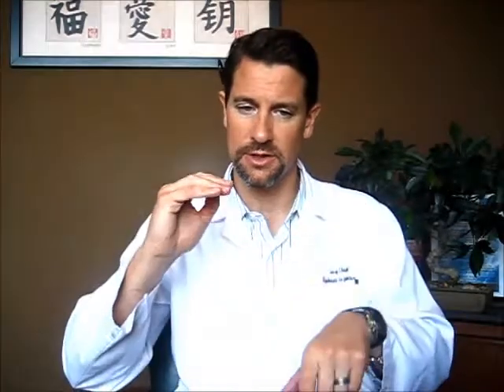Degenerative/ Herniated Disc Issues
Curry talks about spinal health, degenerative discs, herniated discs, etc.

In our clinic, we practice gentle Japanese acupuncture that can treat the symptom while your body heals naturally. We are located in Milwaukee, Wisconsin at The Bayshore Town Center above Trader Joe's.

Nothing in this document is intended as a substitute for your doctor's diagnosis or treatment.